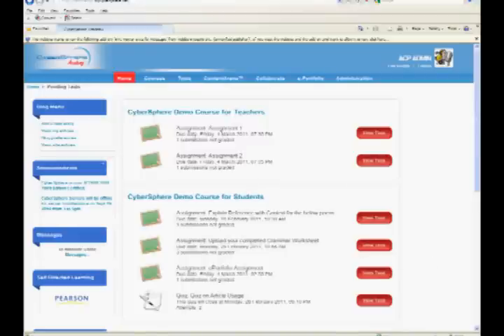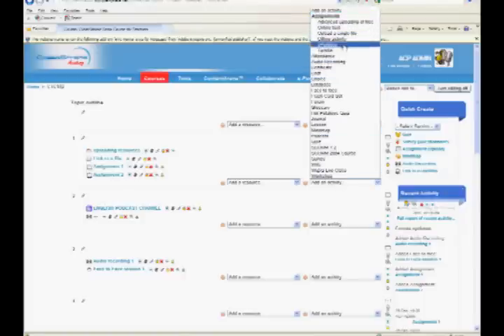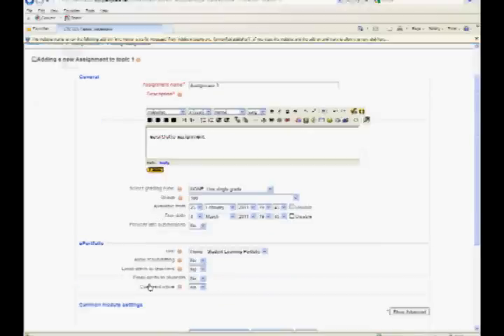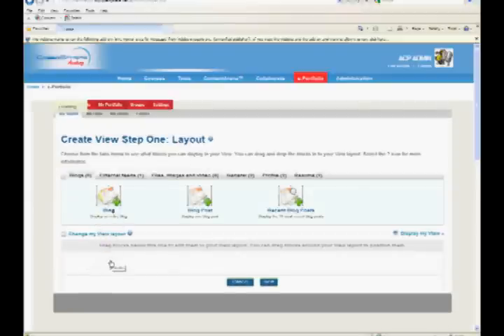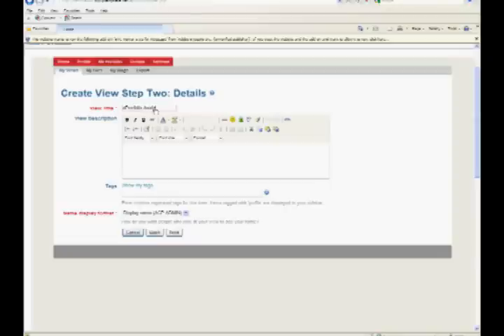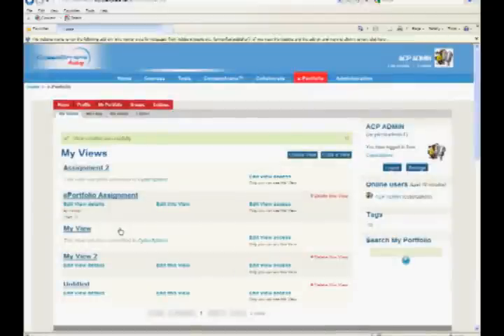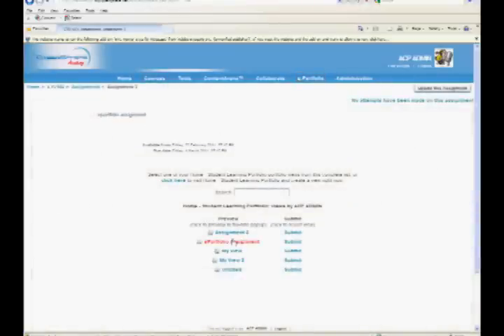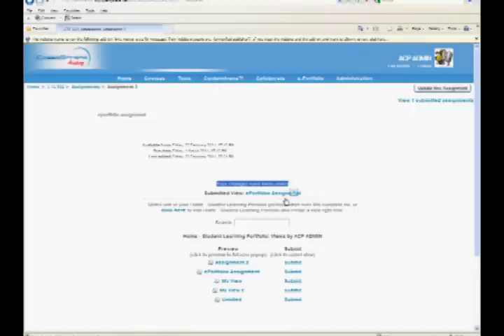Learning Management System tutorial for teachers- Creating ePortfolio Assignments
- This tutorial teaches you how to create an ePortfolio assignment for your students in CyberSphere.

CyberSphere OnDemand is a training and development system powered by the Moodle engine to deliver your organization's internal training programme and streamlining work processes